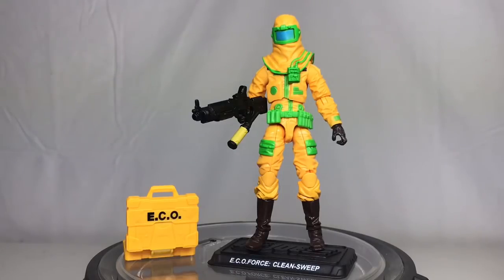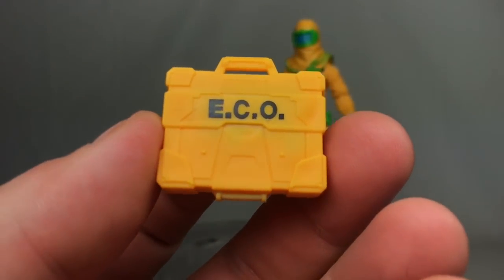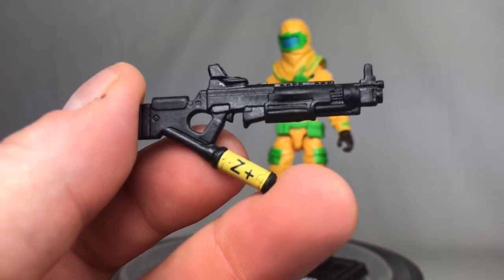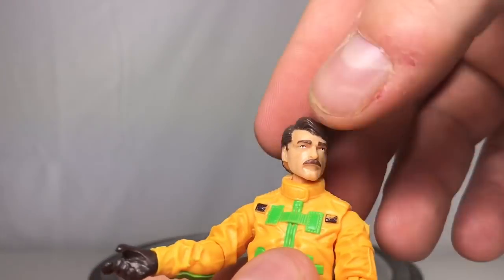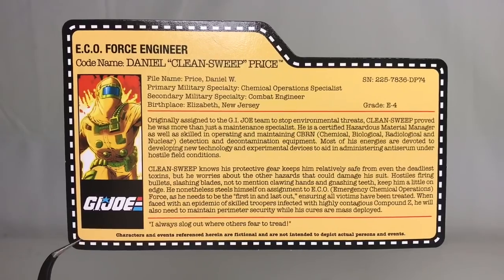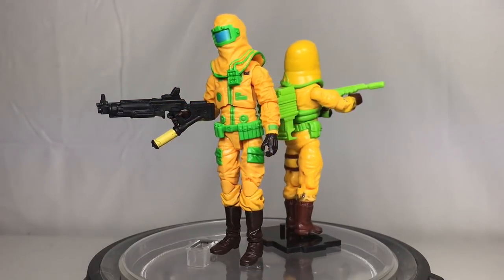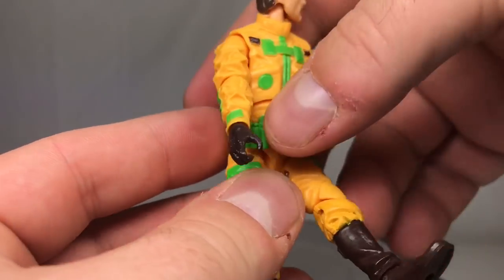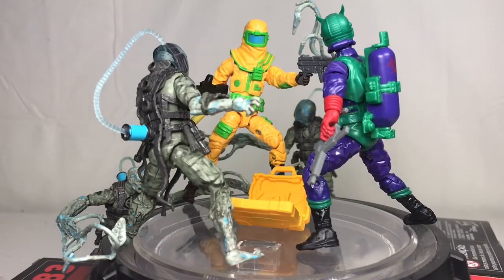GI Joe (Joe Con Exclusive) Zombie Initiative- CLEAN-SWEEP Review